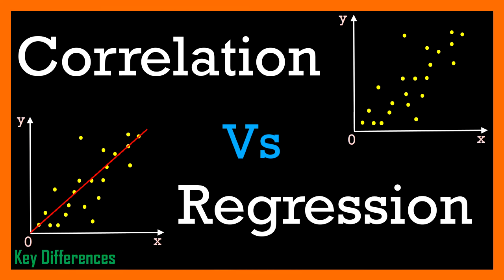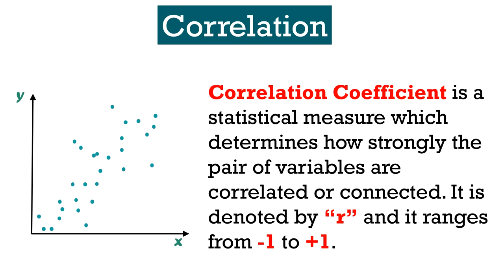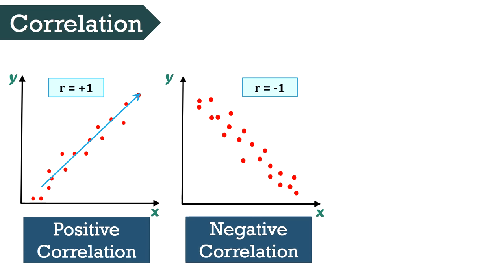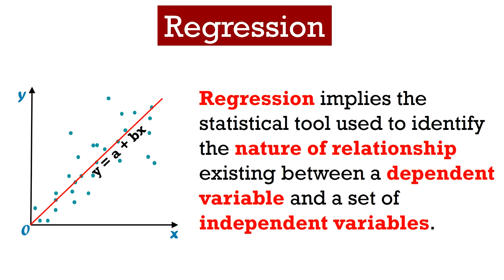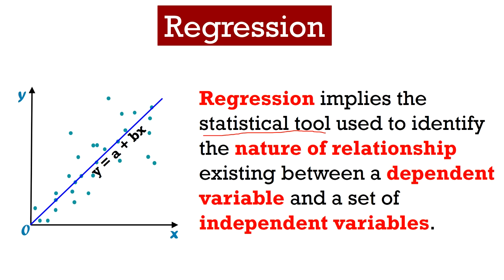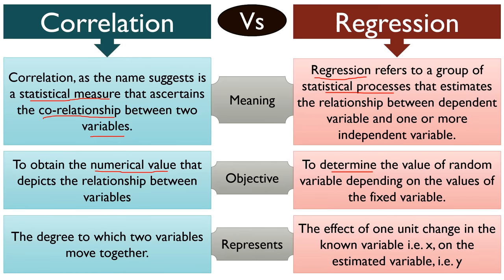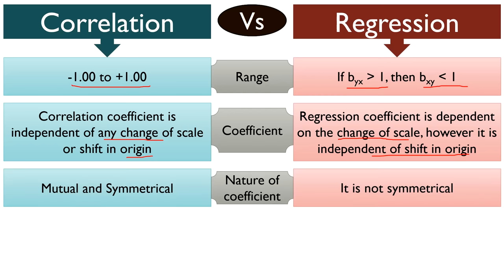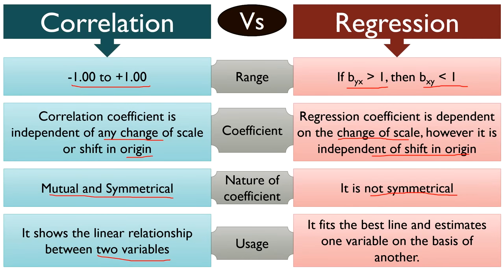Correlation Vs Regression: Difference Between them with definition & Comparison Chart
In this session, we have explained the differences between Correlation and Regression. Also, the video talks about the meaning of the term 'correlation' and its types with examples. Further, in this video, the meaning of regression has been explained. Additionally, correlation coefficent and regression coefficent are also discussed.

At the end of this video, you will find the difference between correlation and regression in a detail.